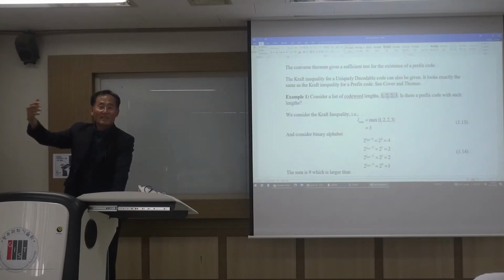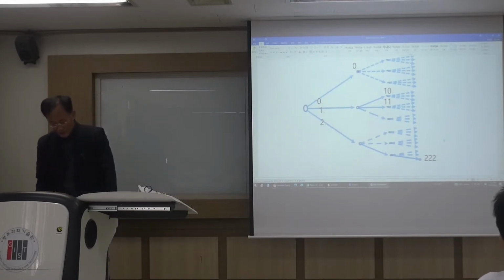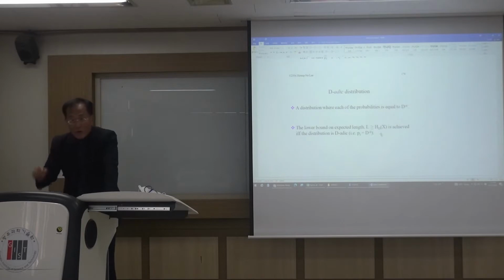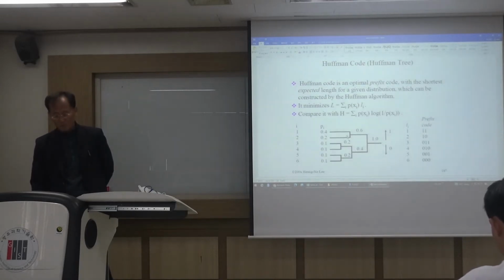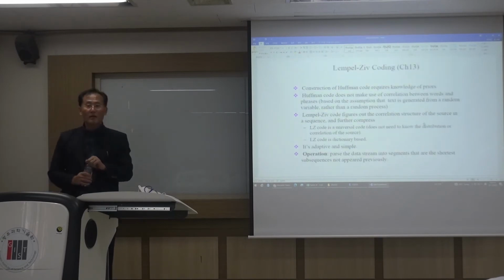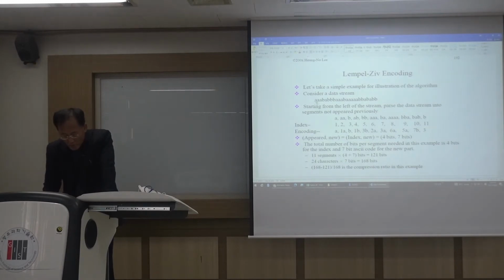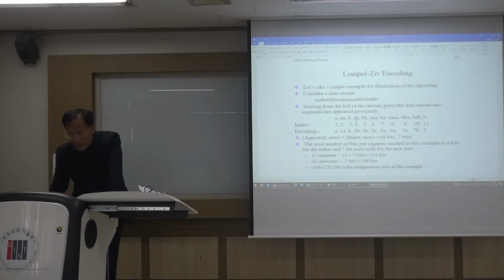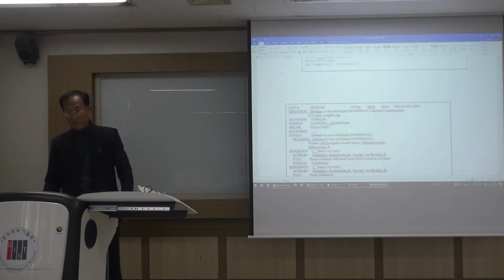[Information Theory 2022] Lecture 12 Part 2 Data compression